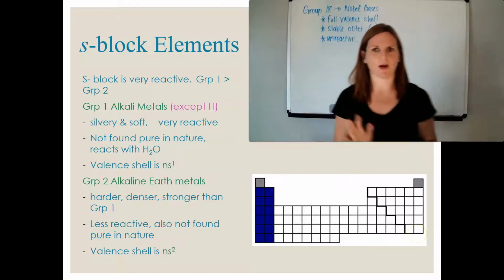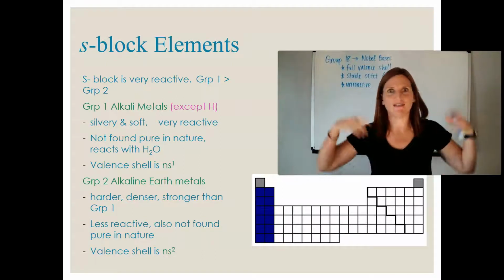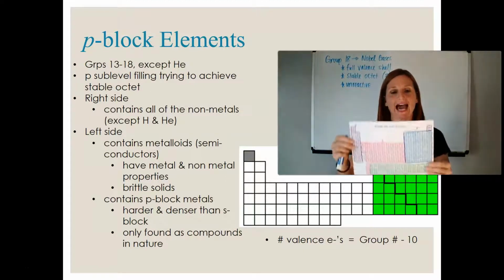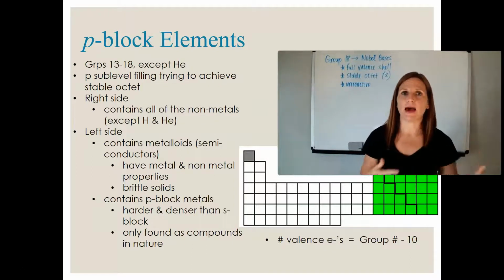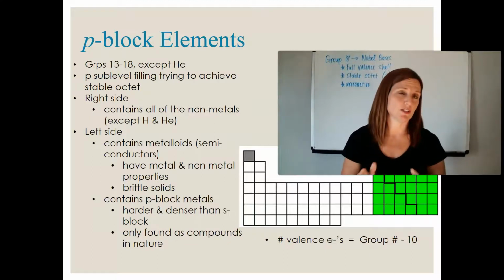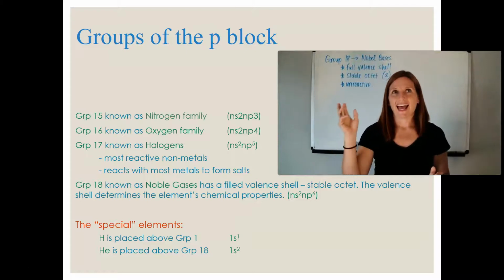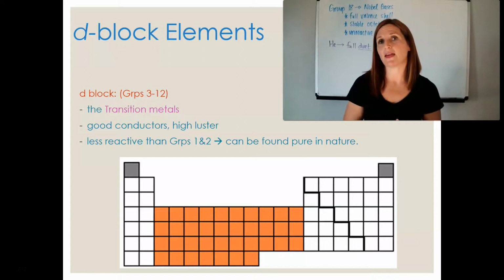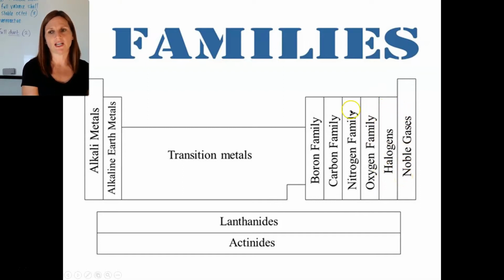Chem Ch 6 #3 Blocks and Groups of the Periodic Table